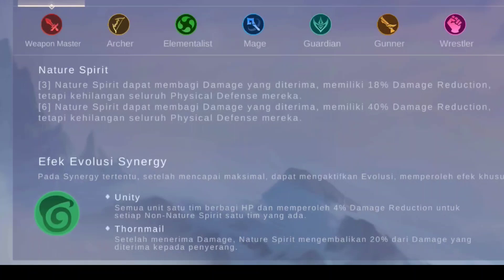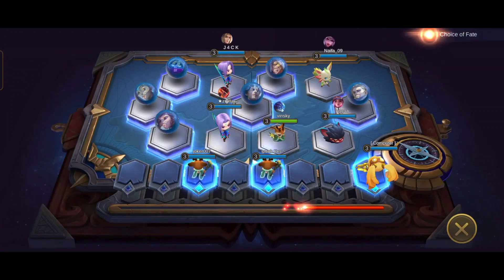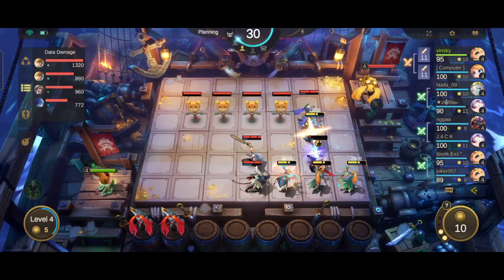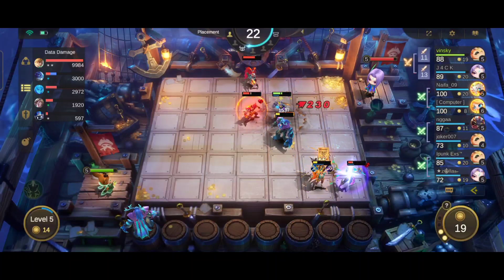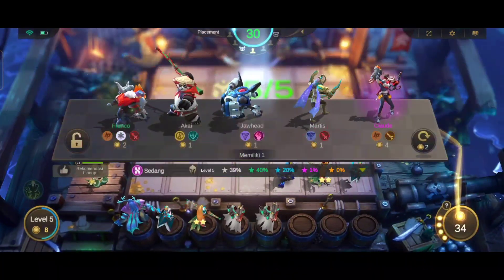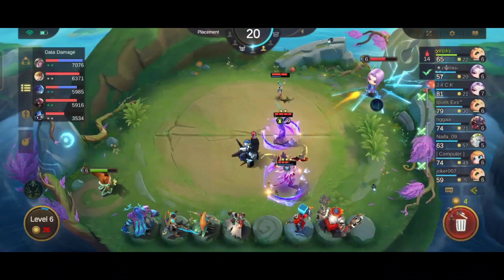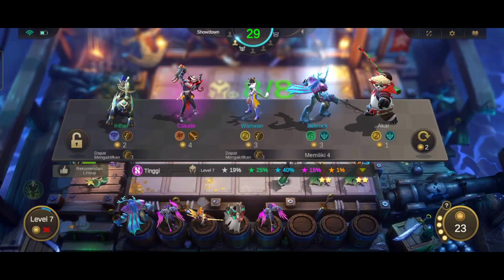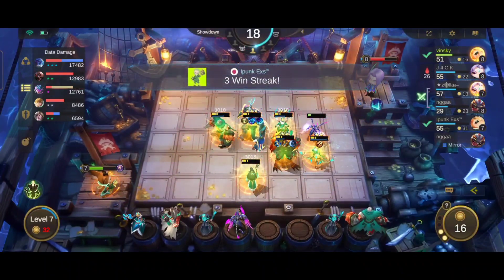EVA SKILL 3 NATURE SPIRIT EVO KANAN COUNTER PARA TITAN SYNERGY ASTRO SWORDSMEN !!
Hi Resoters !!
seperti biasa kita main magicchess mobilelegends commendereva disini kita main synergy nature spirit pake commender Eva skill 3,kita pake evolusi kanan ya guys buat counter para Titan synergy astro,synergy swordsmen synergy asassin.

Buat temen-temen yang belum nonton, ada video lainnya juga nih : 👇🏻👇🏻

Tengkyu, Guys! 🙏🏻🙏🏻